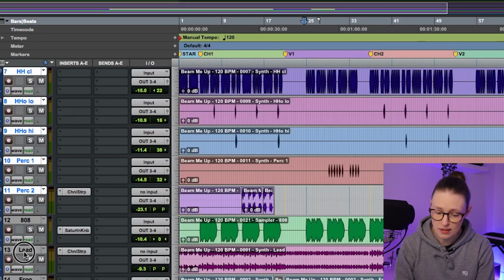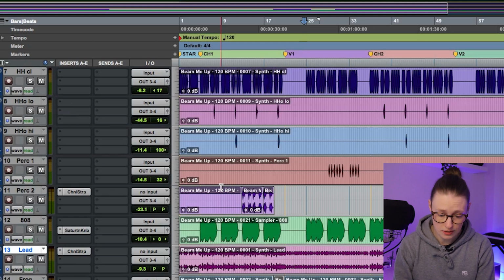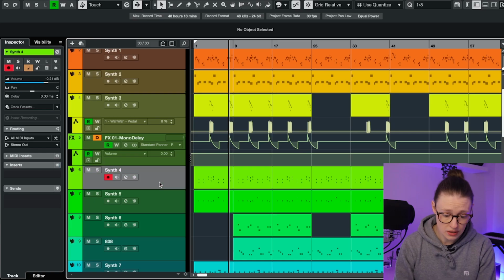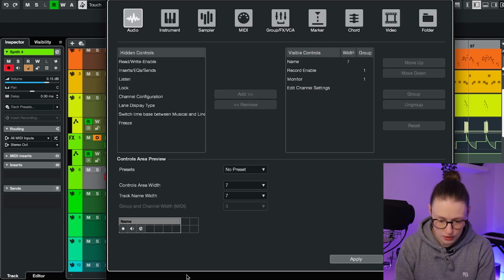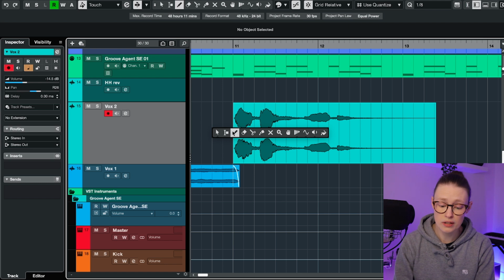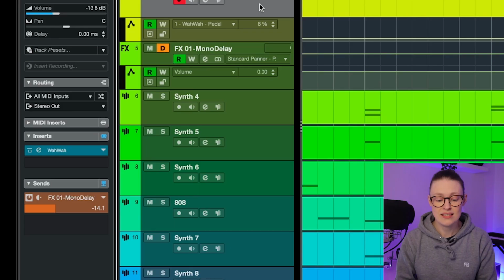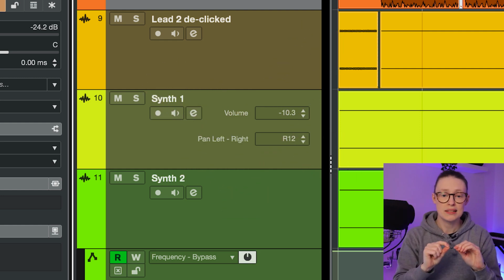Cubase NEEDS this! What’s on your wishlist for the next big update?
This is my suggestion to improve Cubase. What's yours?